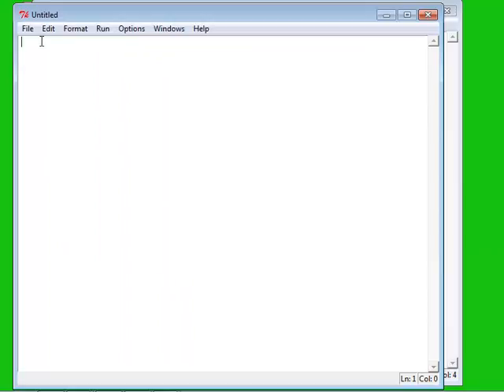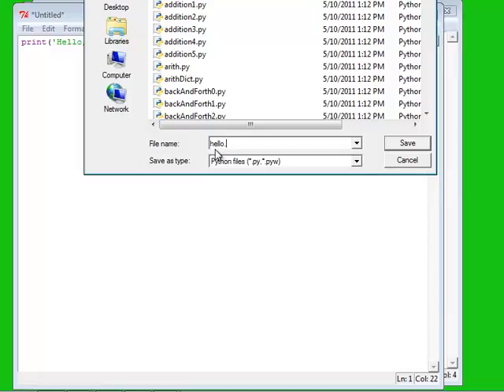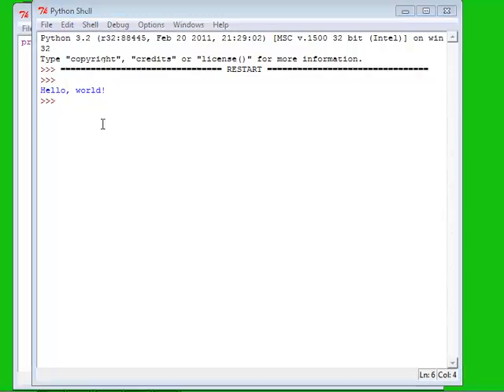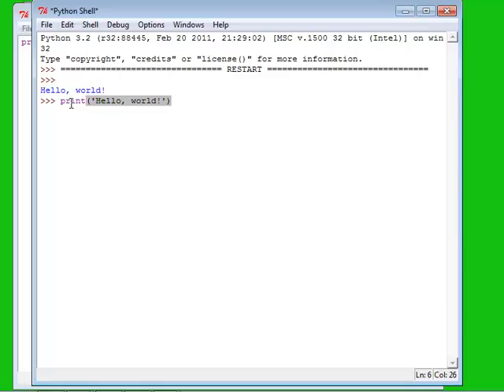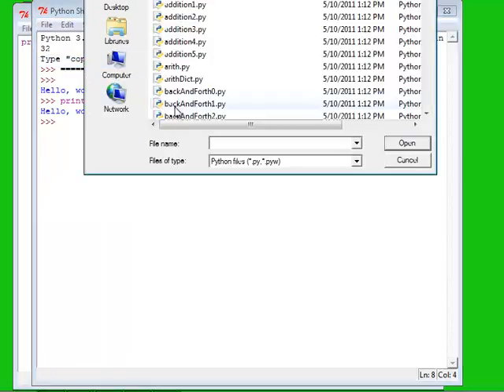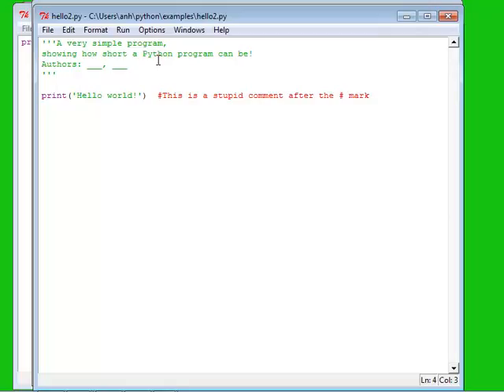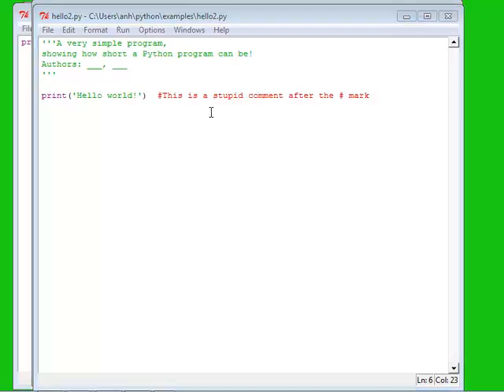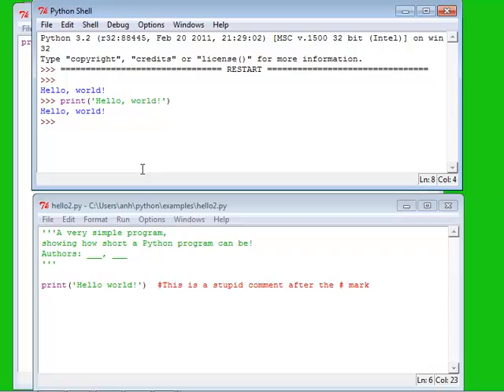Python Tutorial For Beginners | Writing Python Programs In Idle | Hands-on Python Tutorial - 13